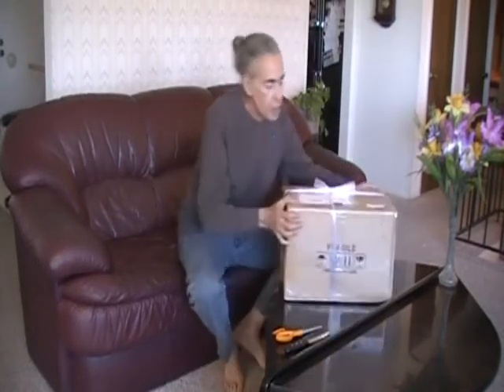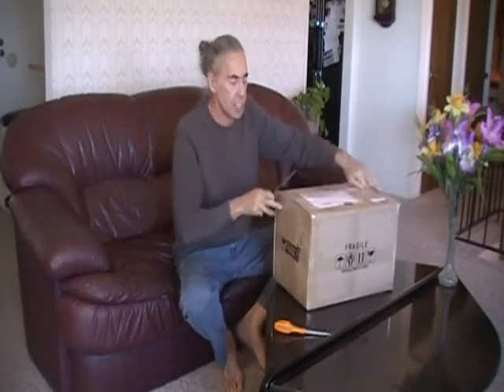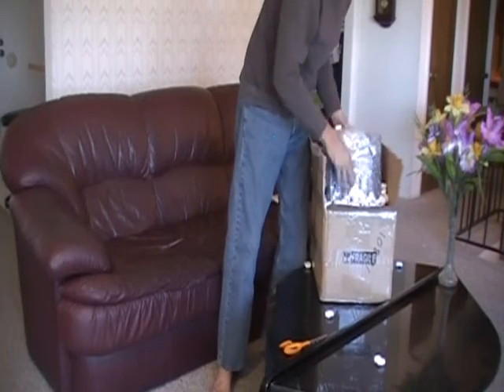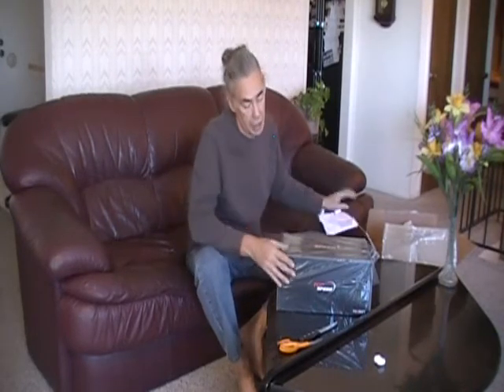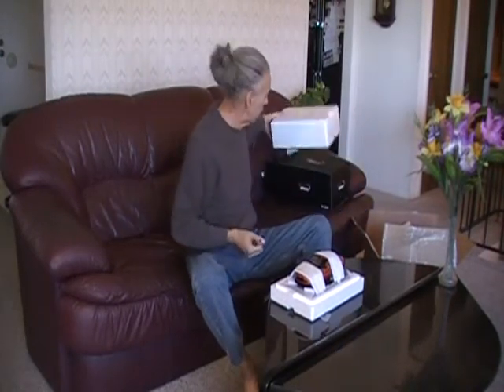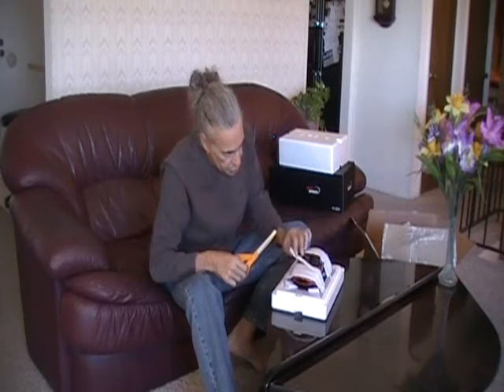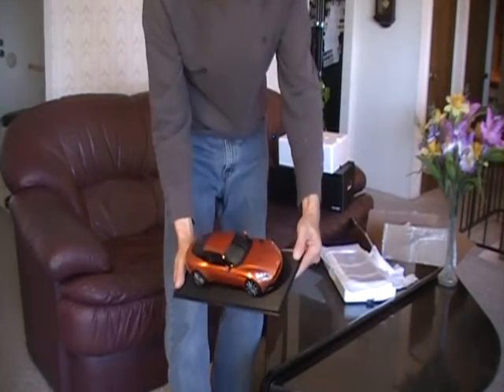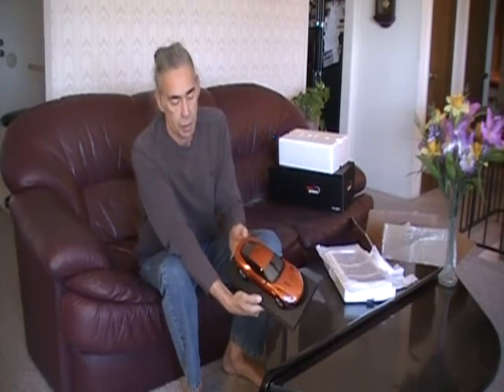Aston Martin DB 11 "CINNABAR Orange" By Top Speed--- Unwrapping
First look !! at the new ASTON MARTIN DB 11  In "Cinnabar Orange This Beautiful 1 :18 scale sealed model.Pictures and unwrapping